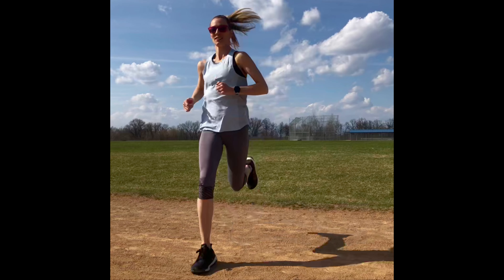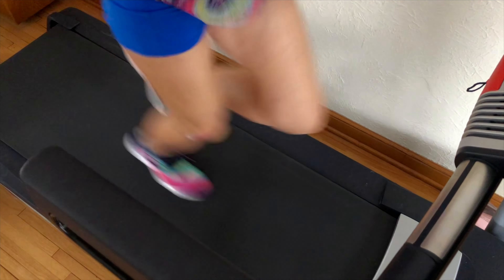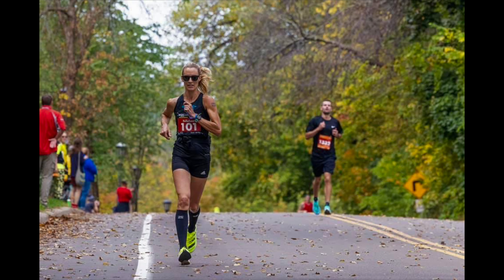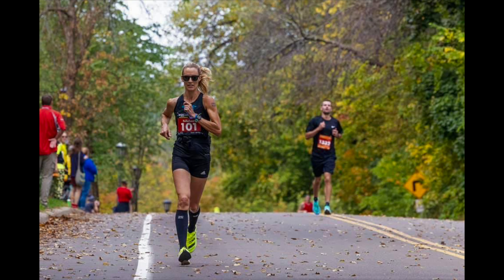Training Tip with Carrie: Landing on Forefoot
We know everyone's gait when they run is different. Today's training tip by Moms on the Run National Fitness Director, Olympian Carrie Tollefson, helps us to think about landing on our forefoot. Not only does it help with momentum, but protects our joints all the way up the chain.